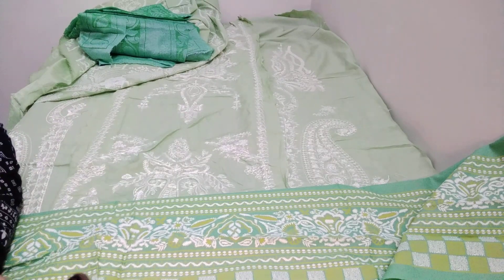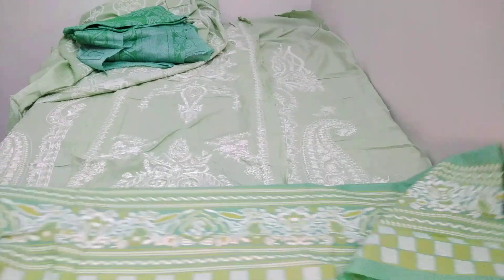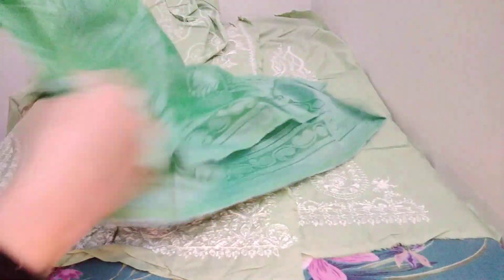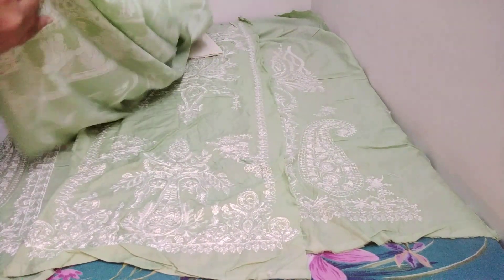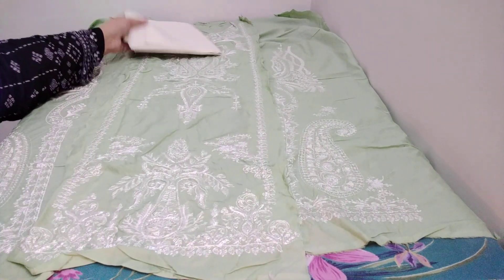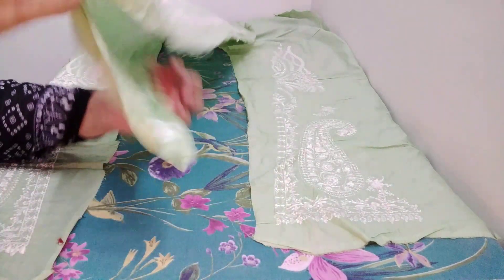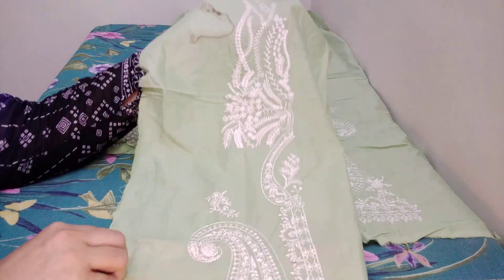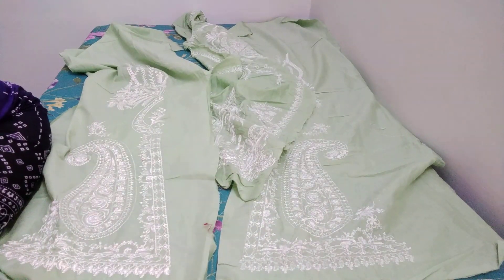Ladies Lawn Suits/New dress design wedding 2023/asian suits uk/style waves by sadia anwaar/#135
We at style waves by sadia anwaar deals in indian, pakistani, asian ,original, branded, stylish, designer, embroidered, formal, casual, wedding wear, party wear, stitched, unstitched, factory left over, cut piece,  dresses and suits  for women at wholesale, discount price and  factory rate.

we are well aware of our lovely, valueable women passion for  indian, pakistani, asian, ready made, unstitched, wedding, party dresses, suits and clothing.

we at style wave by sadia anwaar are here to provide stitched, unstitched, asian, pakistani, indian, suits, clothes, dresses at sale, wholesale, discount price to our valueable ladies

we have supurb  collection of  ladies branded, original, winter suits and summer suits.

our  youtube channel STYLE WAVES BY SADIA ANWAAR

 Our other  youtube channel  OUTFITS GLAMOUR BY SADIA ANWAAR

Our  youtube channel   SHE ESSENTIALS BY SAHAR SARMEER

our youtube channel    DRESS UP BY SADIA ANWAAR

Contact Whats app

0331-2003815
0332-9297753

original branded suits
summer branded suits
women branded suits
ladies lawn suits
lawn suits for women
branded lawn suits
branded suits for women
asian lawn clothes
asian dresses for women
pakistani suits
indian dresses for ladies
stitched suits for women
unstitched ladies dresses
branded suits at wholesale price
suits at factory rate
clothes for women
dress design for women
girls dress design
ladies suits designs
embroidery designs for kurtis
embroidery dresses for ladies
pakistani suits
pakistani suit collection
pakistani suits in india